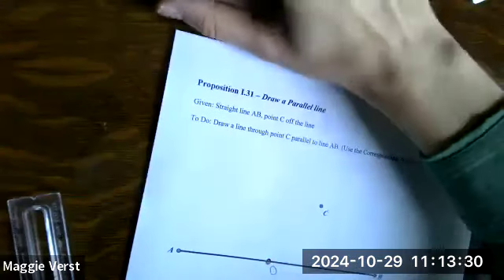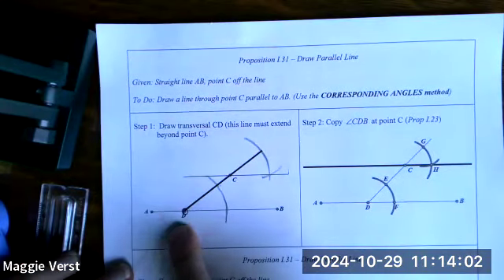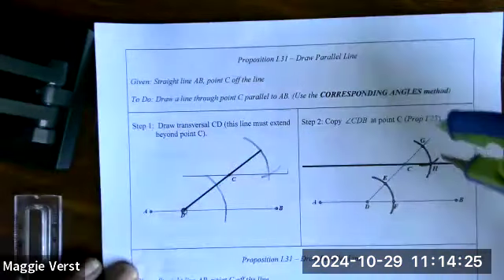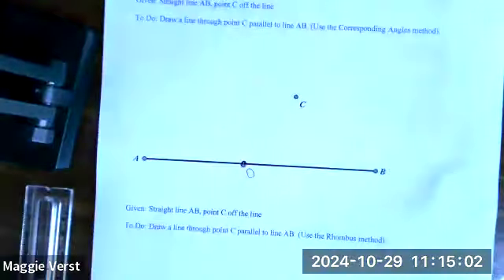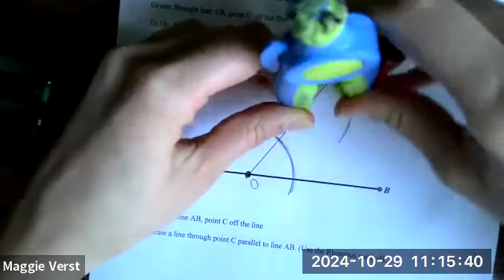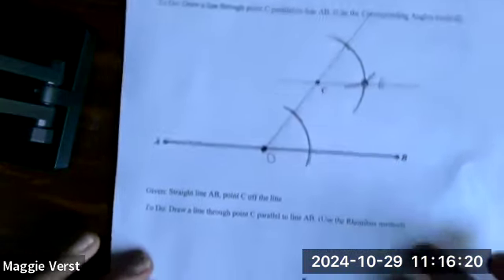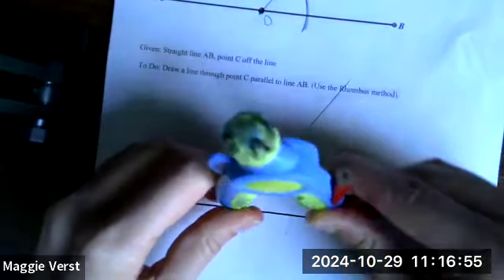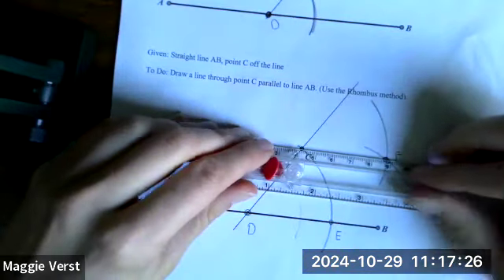Construction of Parallel Lines